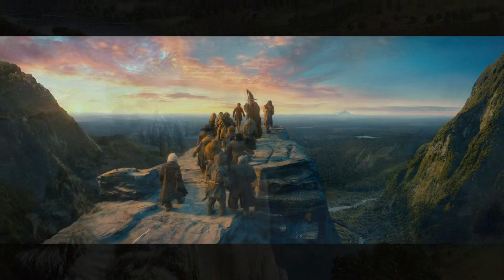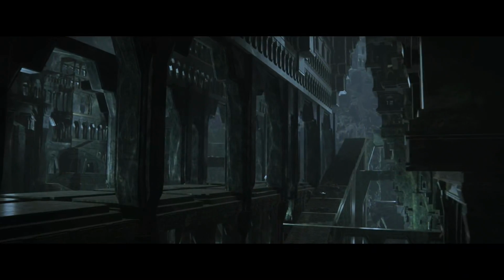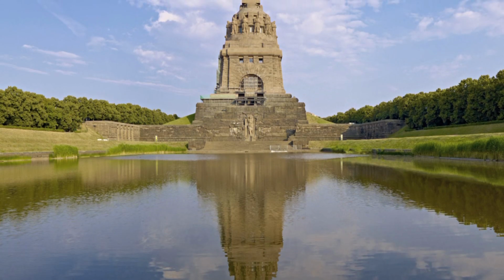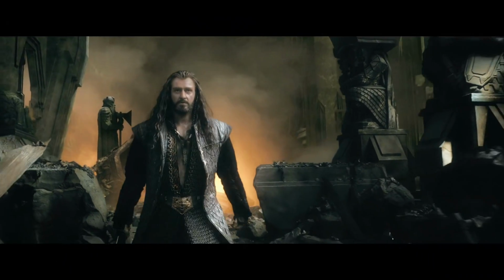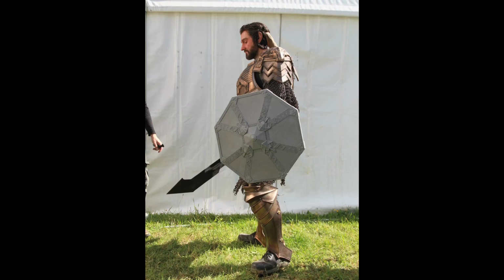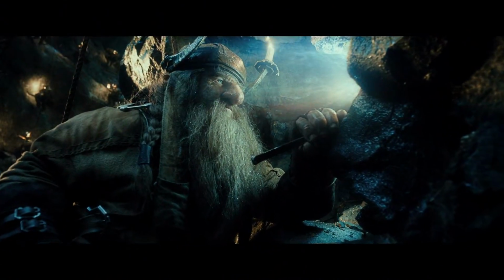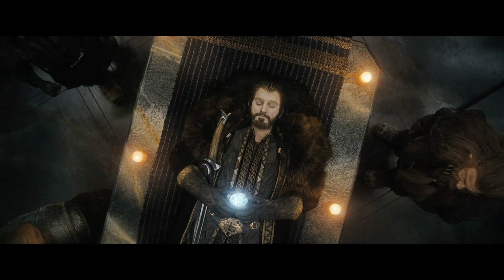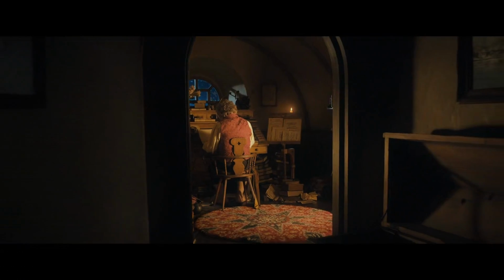12x09 - Erebor - Realms of the Third Age | Hobbit Behind the Scenes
The Realms of the Third Age gives us a closer look at the construction and completion of Erebor by the art department and the design work of Weta Digital. The Lonely Mountain, known in Sindarin as Erebor, referred to both a mountain in northern Rhovanion and the subterranean Dwarven city contained within it. In the latter half of the Third Age, it became the greatest Dwarf city in Middle-earth. It was located northeast of Mirkwood, near the Grey Mountains, and was the source of the River Running. We hear from Jackson, McKellen, Blanchett, Freeman, Bloom, Lilly, Boyens, Evans, Brown, McTavish, Serkis, Brophy, O’Gorman, Armitage, Hadlow, Pace...